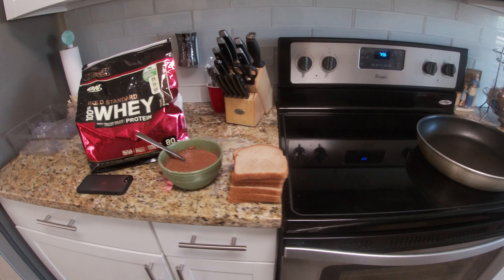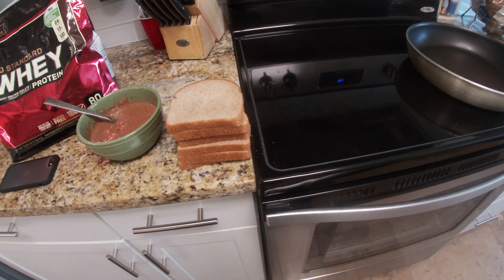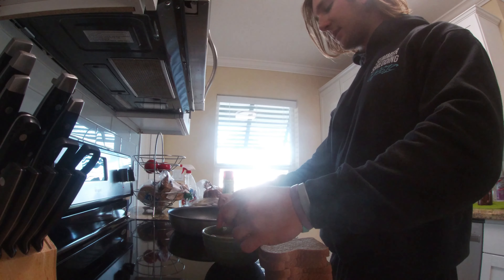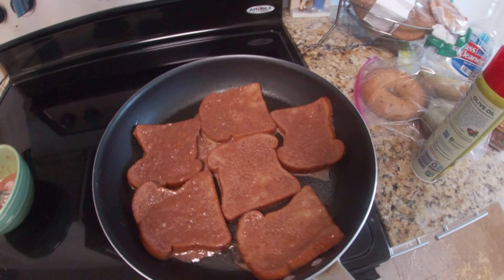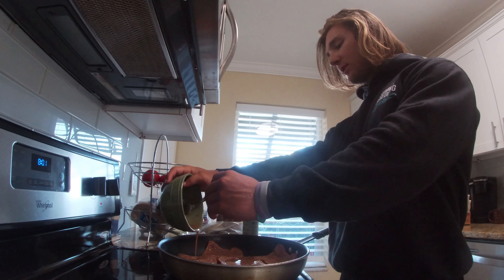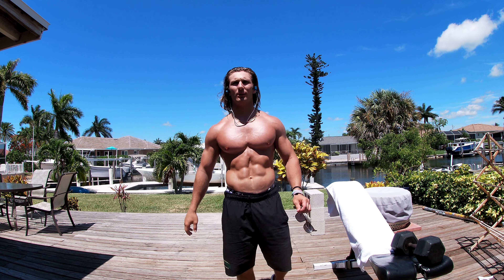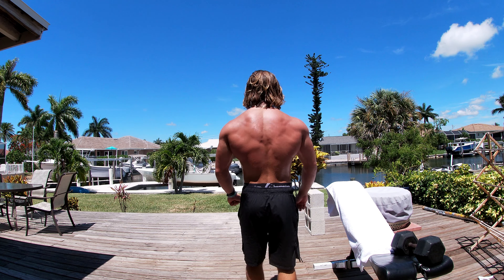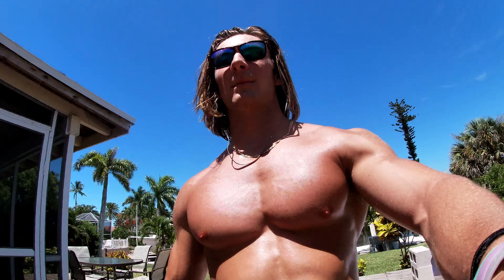BEST BREAKFAST WHILE DIETING | CHEST BACK AND SHOULDER WORKOUT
What do you think about me doing some challenges?